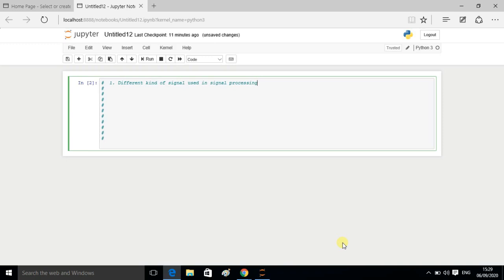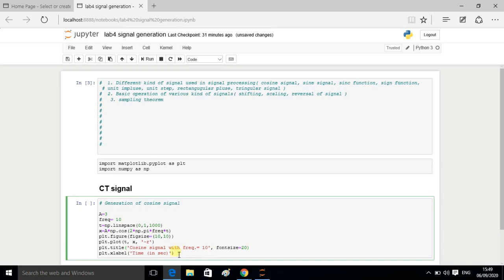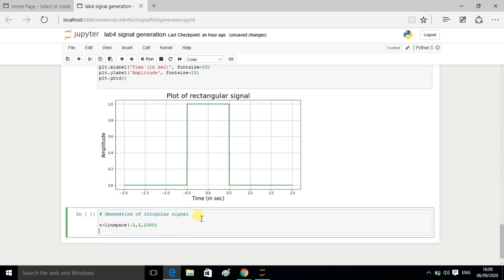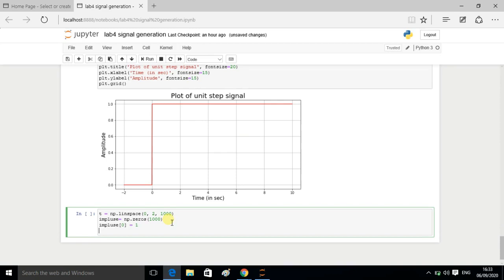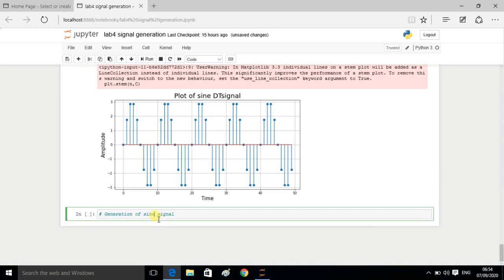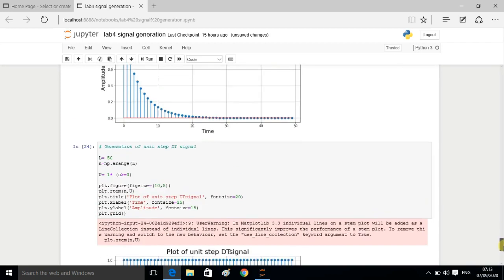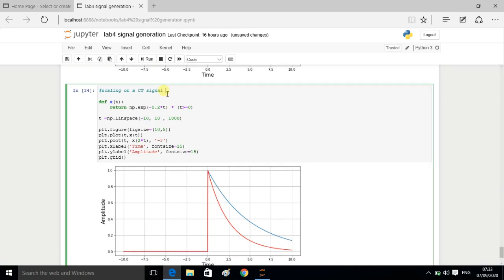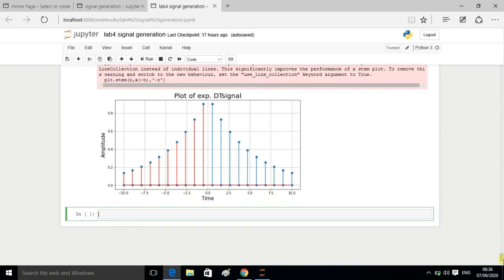Lab 4: Signal Generation and Basic Signal Operations